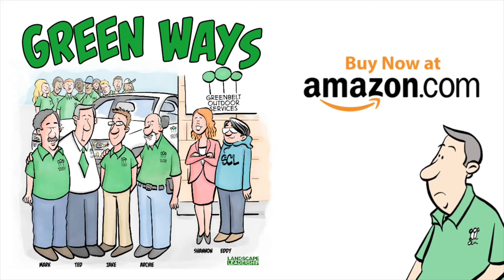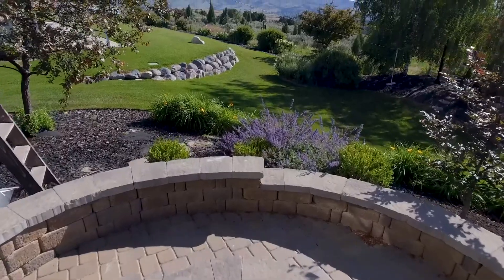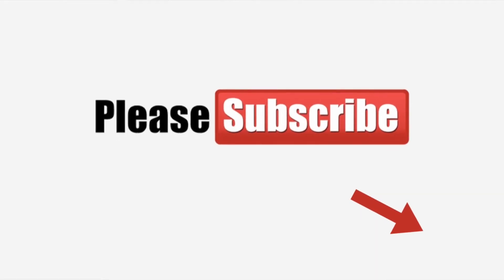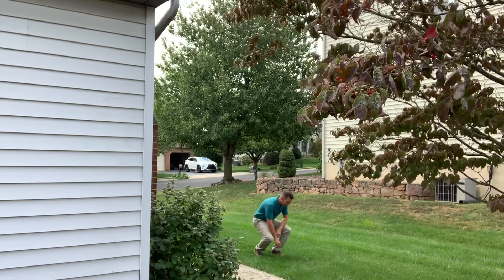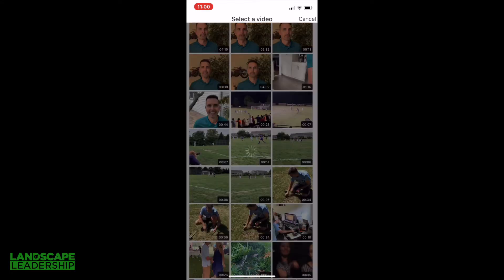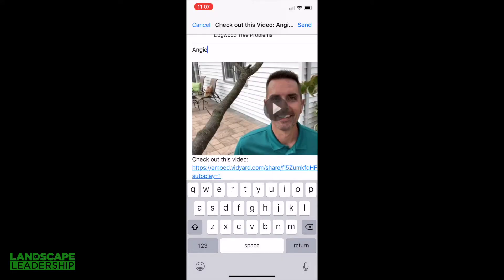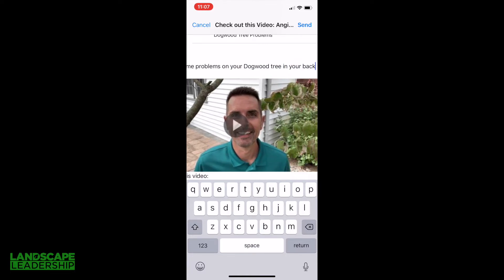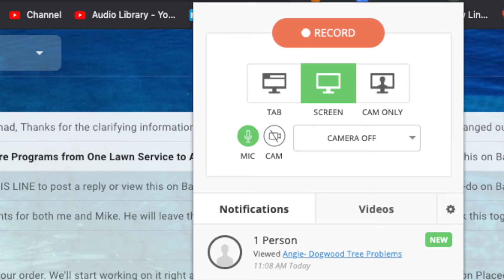Selling Lawn Care & Landscaping: Using Lead Intelligence From Personalized Video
Use tech like personalized video to improve your chances of selling lawn care and landscaping work. In video 2 of this series, I'll show you how you can see when prospects watch your videos and give tips on when and how to follow up with them to close more lawn care or landscaping sales.

Read the Green Ways Comics, featuring stereotypical characters like "Ted", the salesperson in this video. Find the links to the comics and articles

Or order a physical copy of the Green Ways comic book on Amazon